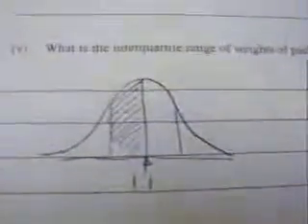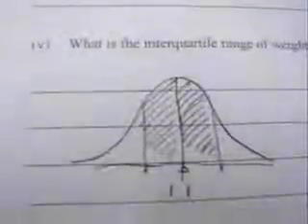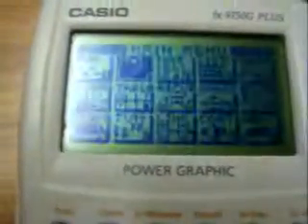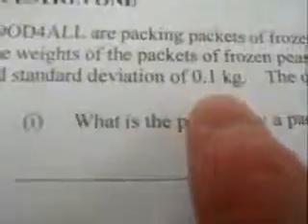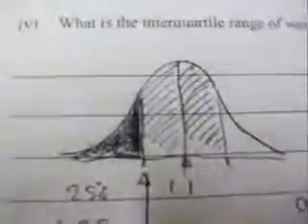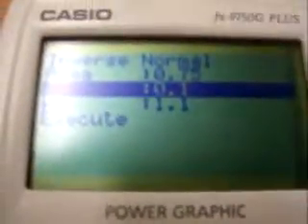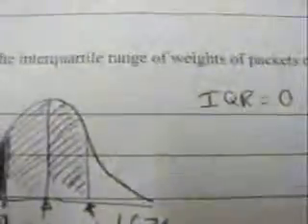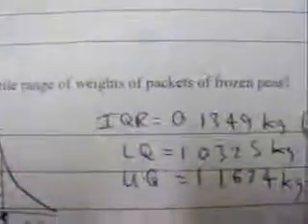Probability Exam Question 1 a v